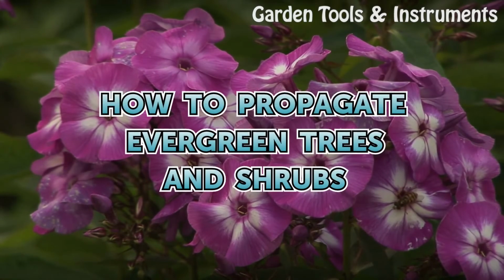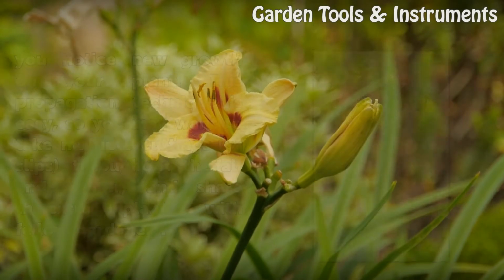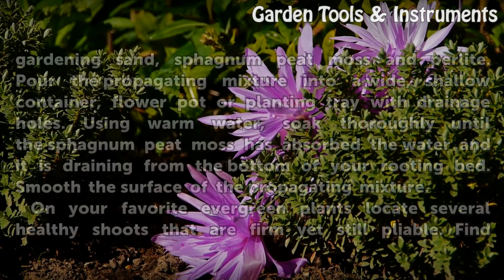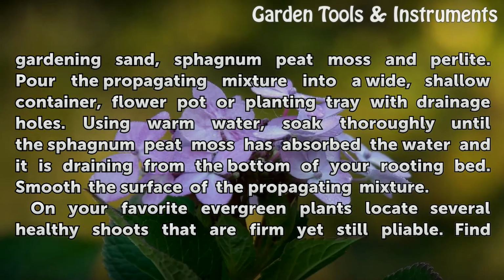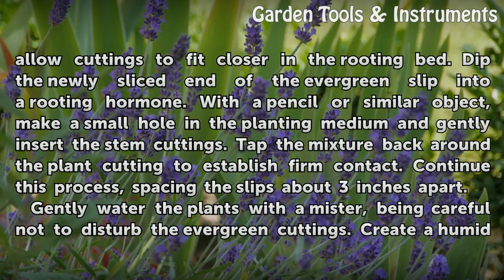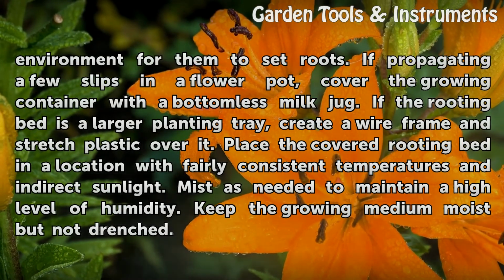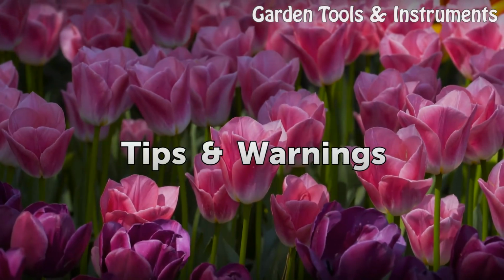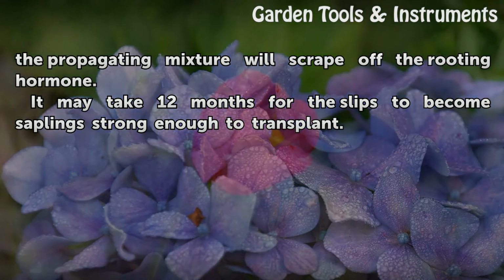How to Propagate Evergreen Trees and Shrubs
How to Propagate Evergreen Trees and Shrubs. Evergreen trees and shrubs are lovely landscape plants with vibrant shades of year-round green. Holly, juniper, boxwood, rhododendron and other ornamental broadleaf evergreens are valued for the range of textures and colors they add to a garden. Most broadleaf evergreens grow well from cuttings, also...

Table of contents How to Propagate Evergreen Trees and Shrubs
Things You'll Need 00:57
Tips & Warnings 03:07